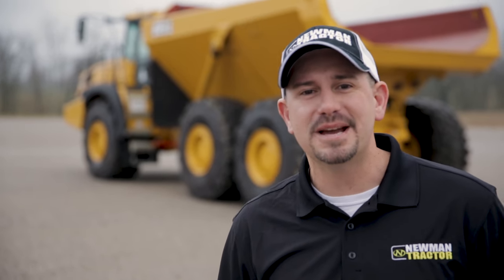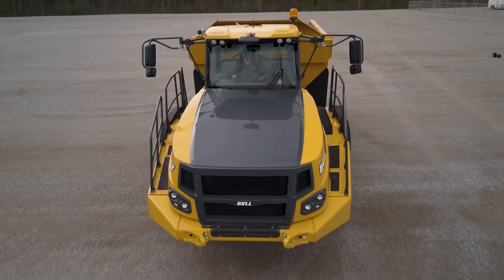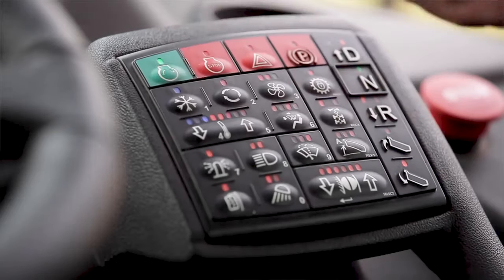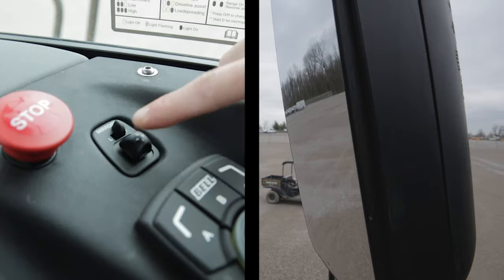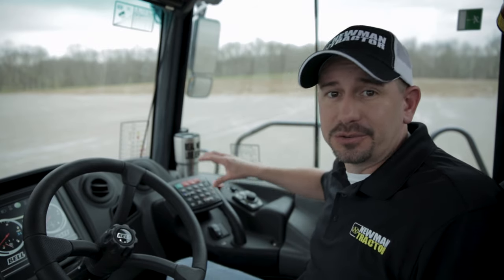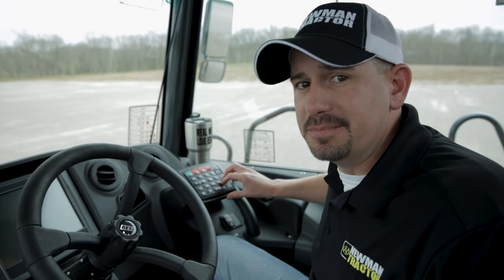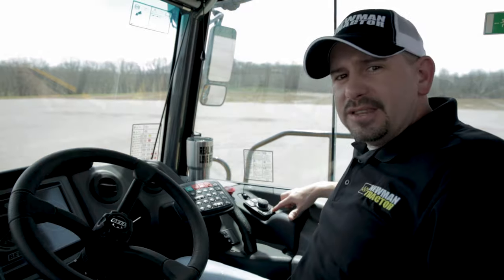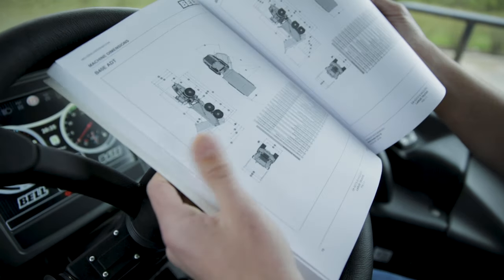Everything You Need To Know About the BELL B40E Dump Truck!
In this Bell Trucks training tutorial, Newman Tractor's Matt Hall takes us through the ins and outs of the all new Bell B45E articulated dump truck. Learn how to operate a bell b40e, b45e or b50e adt! This articulated dump truck training video covers everything from pre-trip inspection, controls and basic functionality for Bell B45E Articulated Dump Trucks.  Matt explains why the newest truck from the bell equipment e series line stands out from the competition!

Bell equipment originated in south africa but has come to the U.S. market strong!  To find out more about our full line of bell equipment please visit us at.

00:00 Introduction
00:16 Maintenance & Daily Checks
00:57 3 Point Suspension
01:08 Getting Started In The Cab
02:22 Keypad Operating
04:37 Shutting Down
05:07 Checking out the Operator's Manual!